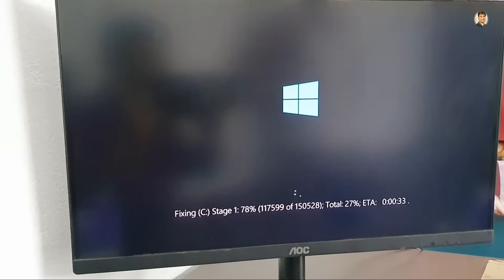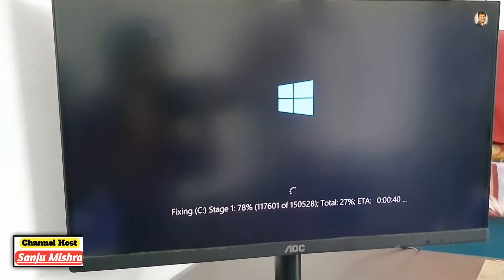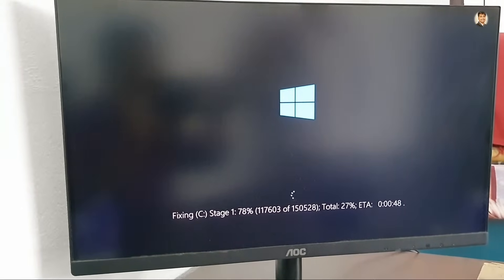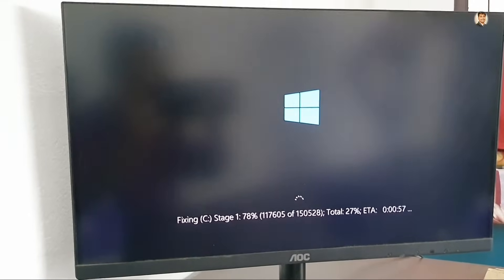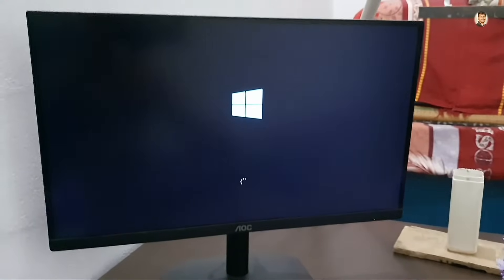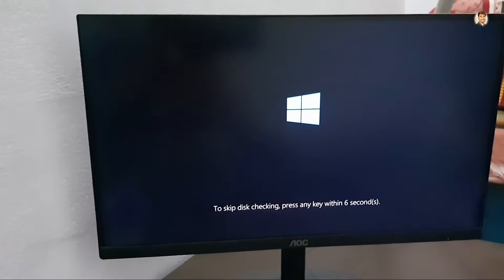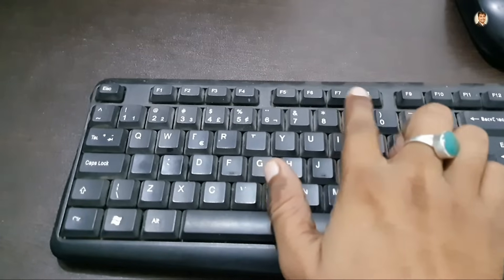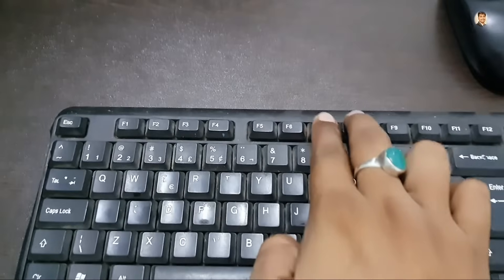How to stop fixing c stage 1 in windows 10 |Solution of Fixing c stage 1 problem in English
इस वीडियो में मैंने आपको फिक्सिंग सी प्रॉब्लम जोकि  10  में ज्यादातर देखने को मिलती है उसको स्टॉप करने का  मेथड बताया है आशा करता हूं आप लोगों को यह वीडियो पसंद आएगा अगर पसंद आए तो शेयर करना और चैनल को सब्सक्राइब करें
                              ॥ धन्यवाद ॥

Amzon Buy Link..

Varuna 1HP metal jet pump
Varuna 1HP water pump
kirlosker pump
Usha jet pump

Sujata mixer juicer grinder
Maharaja juicer mixer grinder

keyboard and Mouse
USB Hub
Terabyte USB Hub
OTG cable (B3)
OTG cable (C type)
PC monitor(fullHD)

1) How to fix fixing C stage 1 problem.
2)Solution of fixing C stage 1 problem in window 10.
3)How to stop fixing C stage 1 problem in window 10.
4)Window problem solution.
5)how to remove fixing C stage 1 problem.

किसी भी प्रकार का क्वेश्चन पूछने के लिए इंस्टाग्राम तथा ईमेल पर कांटेक्ट कर सकते हैं कांटेक्ट डिटेल नीचे दी है
                                ॥ धन्यवाद ॥

Contact Detail:-